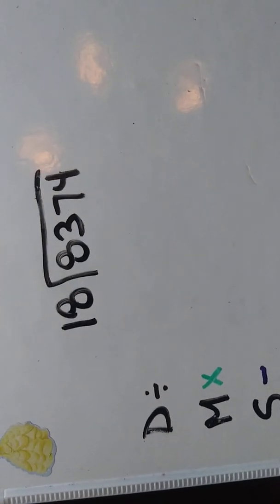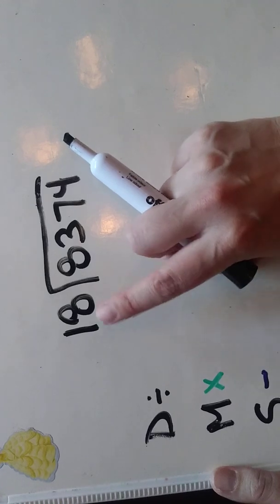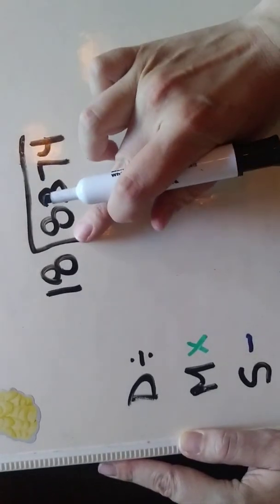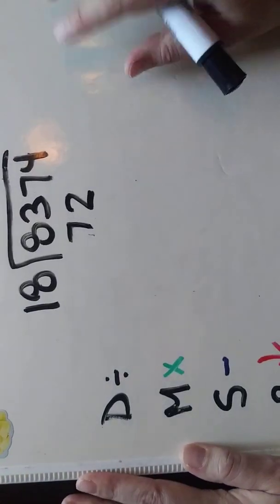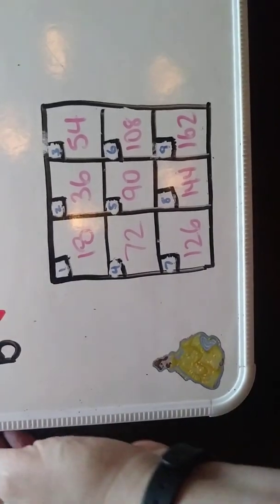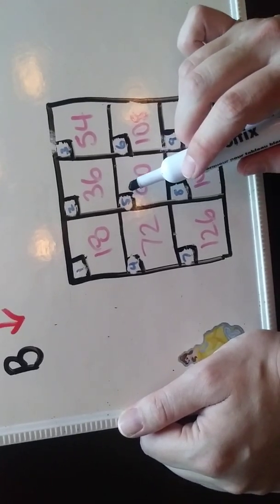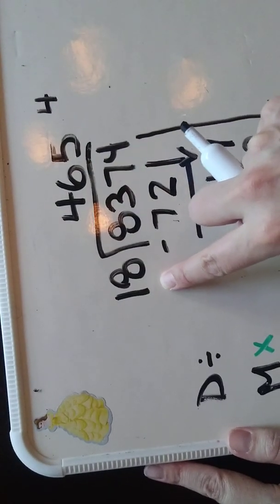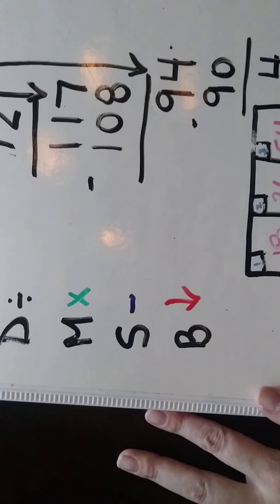Long division- another method video 3 of 3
Another long division example (3) using DMSB method.
* I apologize for not being able to rotate this video... YouTube has removed the function.